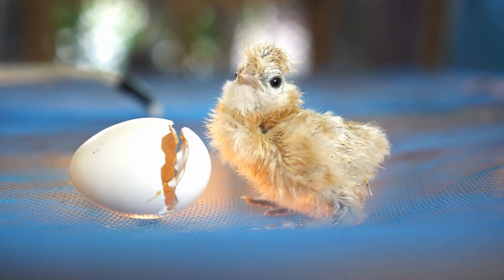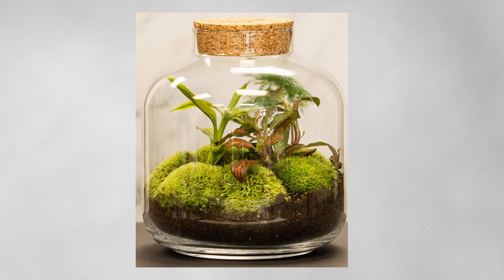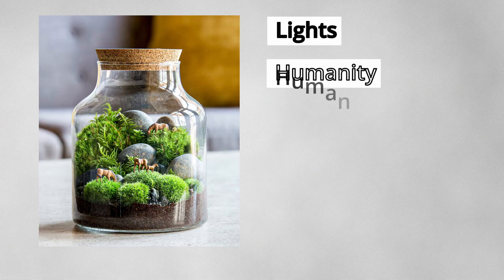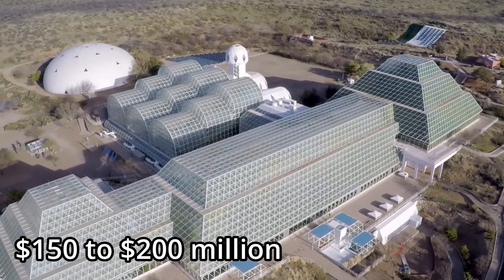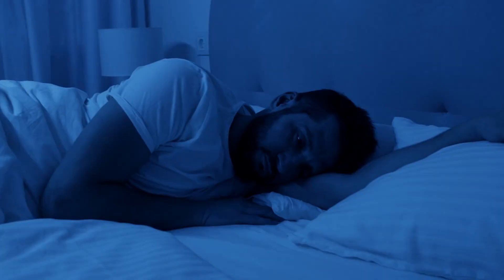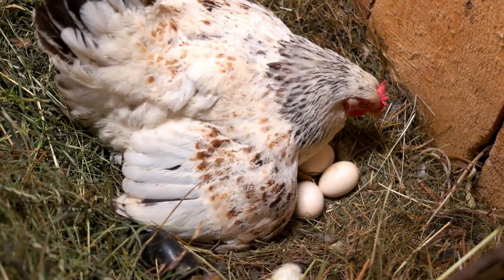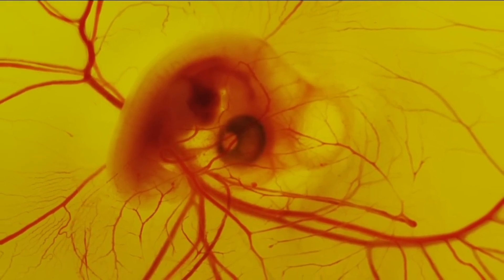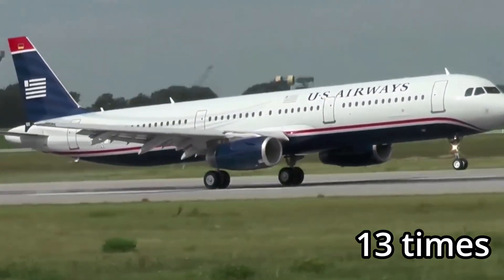World’s Longest Living Terrarium: 60 Years Sealed Ecosystem Experiment Explained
World’s Longest Living Terrarium

Hi Everyone! Welcome to the Omnicessary Channel

Discover the incredible story of David Latimer's terrarium, which has thrived for over 60 years with almost no human intervention! This video explores how a sealed ecosystem, like Latimer’s, works and why it can last for decades. Learn about the natural cycles — water, oxygen, and nutrients — that keep this mini ecosystem alive.

From the surprising secrets of this bottle garden to the fascinating Biosphere 2 project, this video dives into what makes a terrarium self-sustaining. Ever wondered how long a sealed ecosystem can last or what it takes to make one? Watch to find out and be amazed!

This video concerns World’s Longest Living Terrarium: 60 Years Sealed Ecosystem Experiment Explained. But It also covers the following topics:

Plant Ecosystem
Sealed Jar Experiment
Closed Terrarium